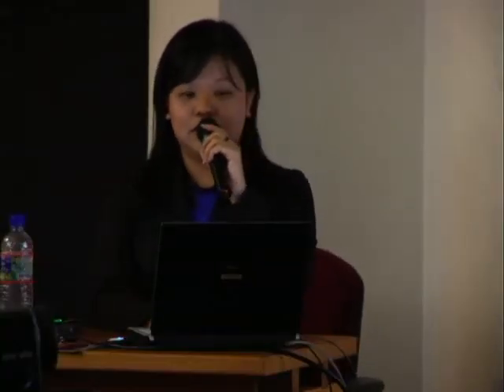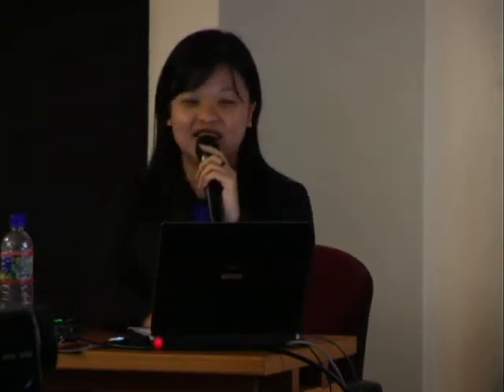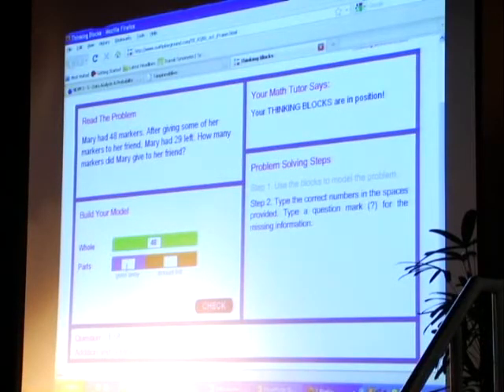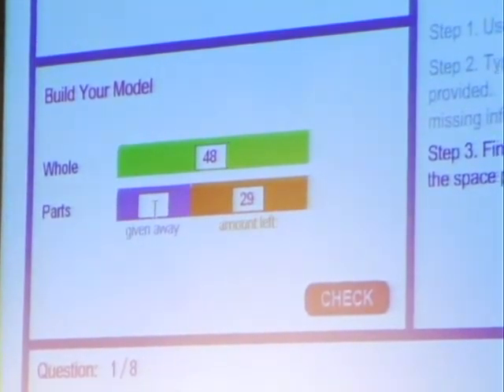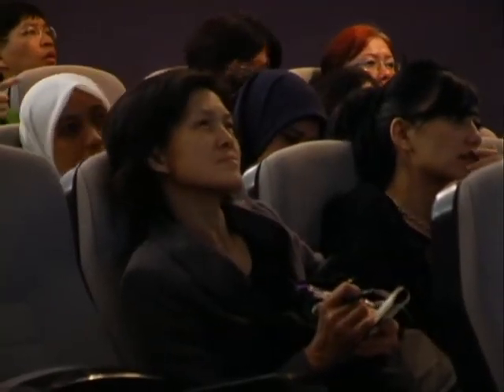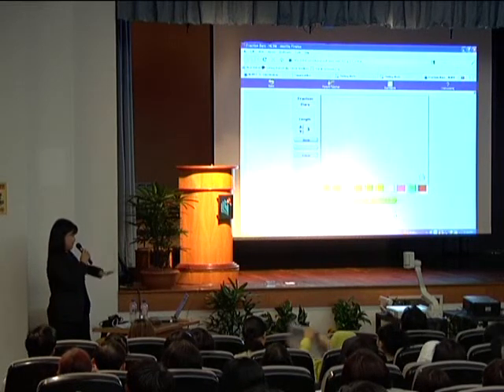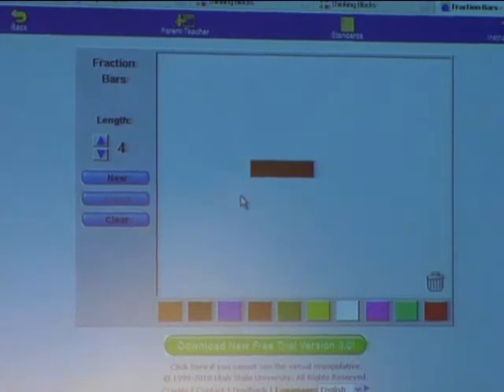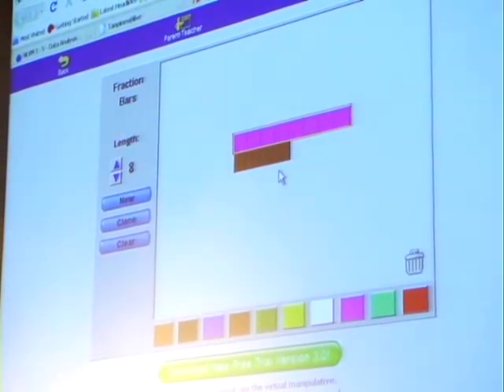C) Presentation Pt1-Using New Infocomm Tools to Improve Primary Children's School Subjects_Claudia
Hoping that your children's grades will improve? Our Speaker, Claudia Lim, for "The Parenting in the New Infocomm Age" Seminar offer solutions to improve their school subjects!